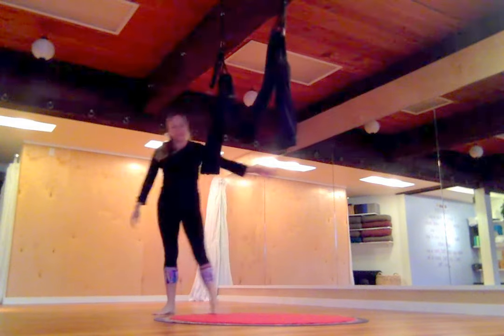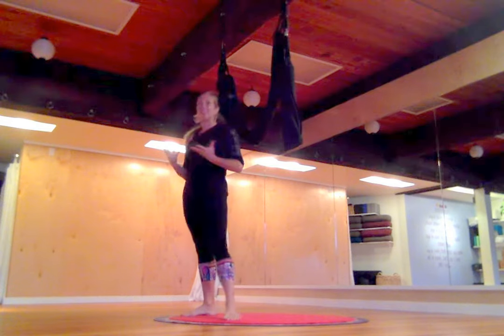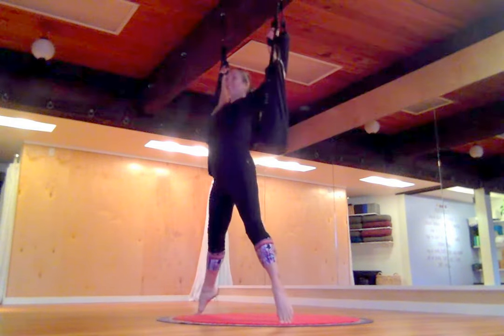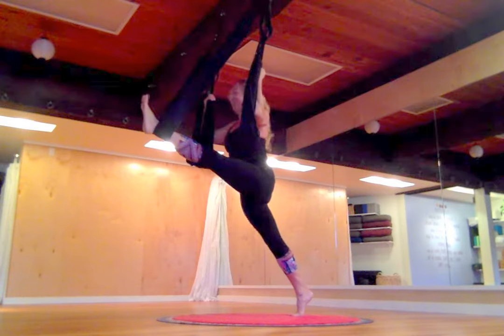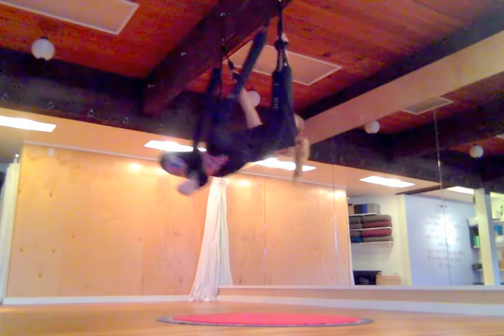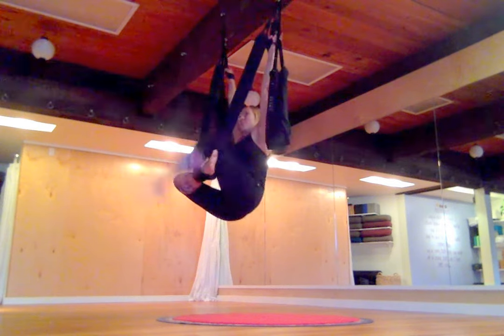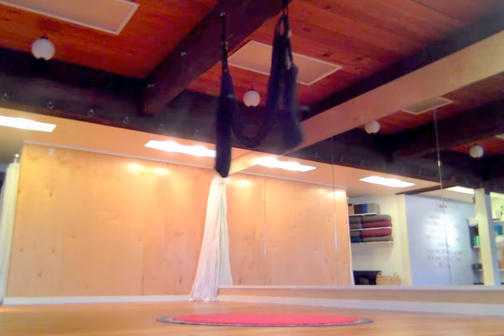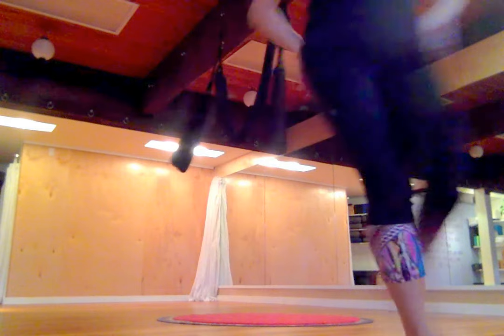AerialYogaPlay Seattle Workshop1 10_20_17 pt.1 || Legs & Lower Back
AYP/AYRx TRAINING OUTLINE OCTOBER 2017
@ NAMASTE YOGA STUDIO
SEATTLE, WA

*10 YOGA TRANSLATIONS
*RESTORATIVE
*DYNAMIC STRENGTHENING
*REGENERATIVE  THERAPEUTIX
*YOGASSAGE

AYP/AYRx WORKSHOP (2 hours)

Introduction: Holds/Anchors/Flow   15min.
Yoga Translations      1hr.
Therapeutix                      15min.
Dynamic Strength                          15min.
OR
Restorative               15min.
Sivasana/Sharing     15min.